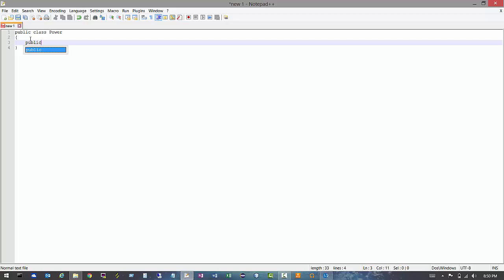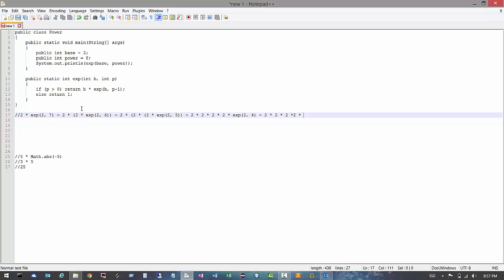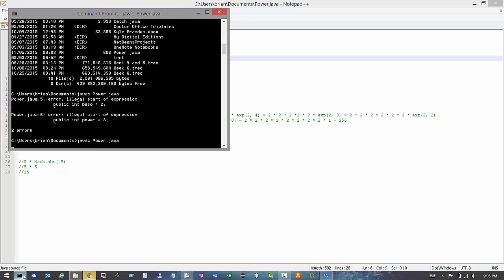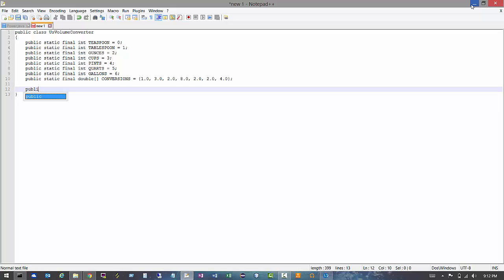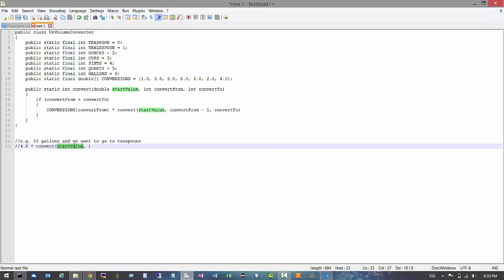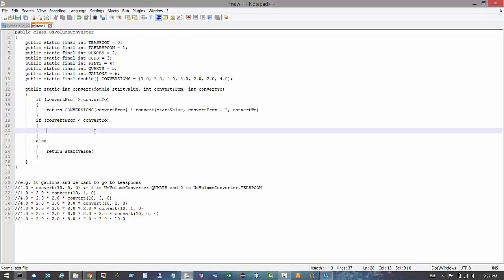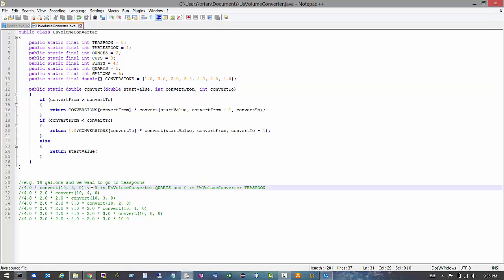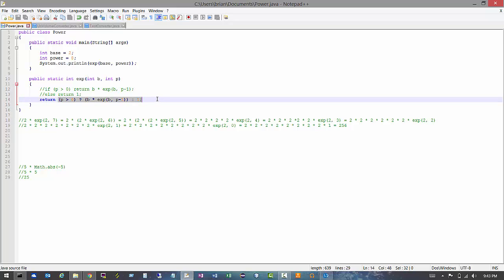CIT 230: Lecture 10 (Recursion)